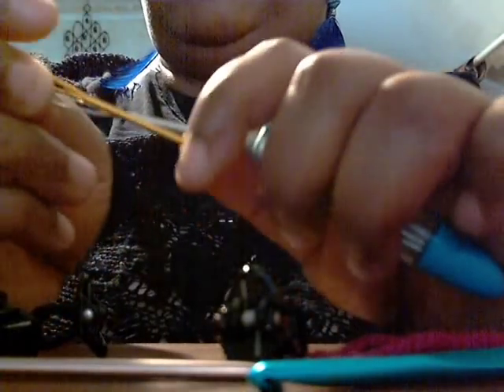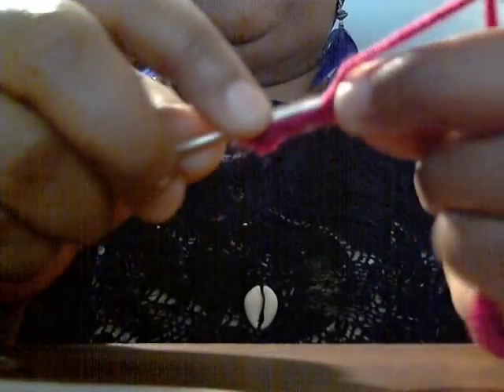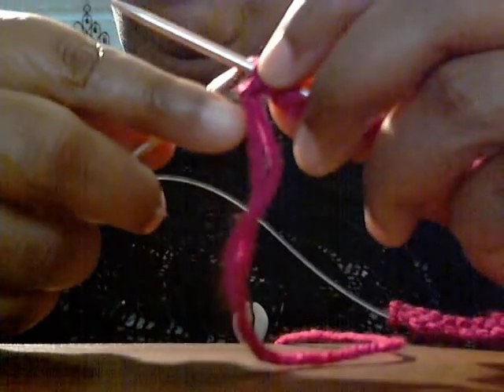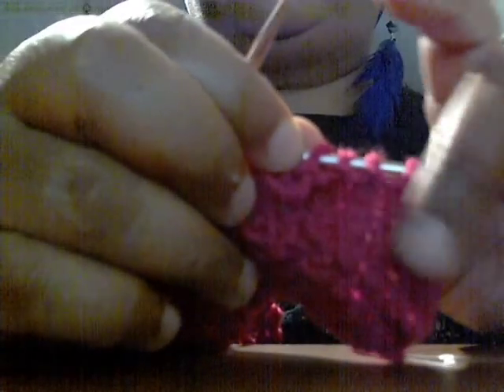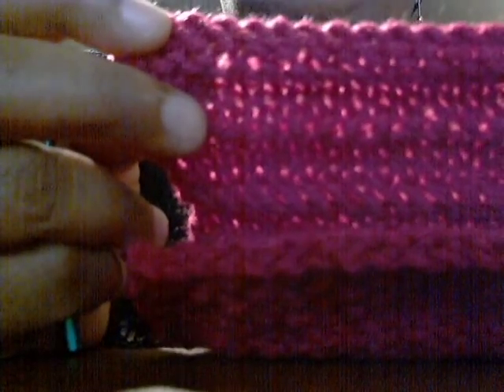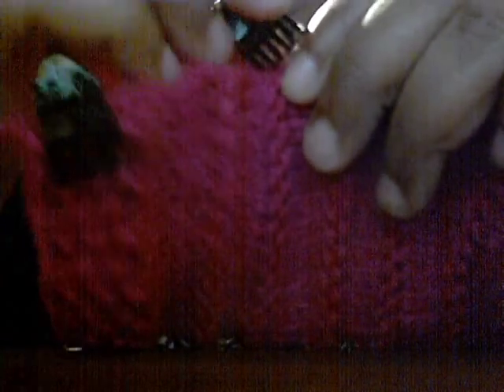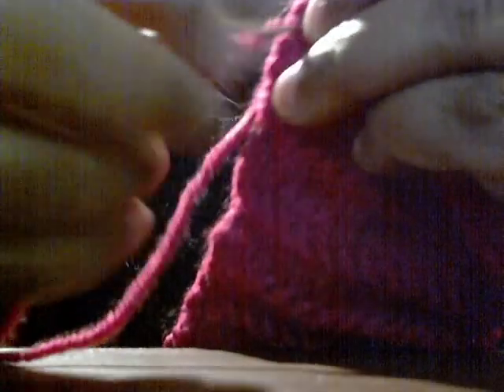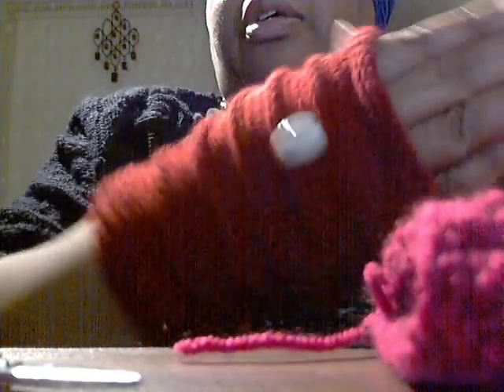How to Make Fingerless Mittens Tutorial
My name is Ta Ankh, aka Patricia Heath and this is my first offering as a part of the free DIY series by The Handmade Collective (on Facebook) for November 2012.

My company is Created by Ta Ankh, and I am one half of Ioni's Creations.

This tutorial is for those who can crochet a chain and do the knit and purl stitches.

You will learn how to make fingerless mittens.  You will also learn how to find the right size using a crochet chain, convert that chain to knit, do a seed stitch, and make ridges.

There is no thumb gusset involved whatsoever.

Here is the link to a workshop I did where along with showing this video, I discussed the thumb gusset a little bit and showed other creations as well: